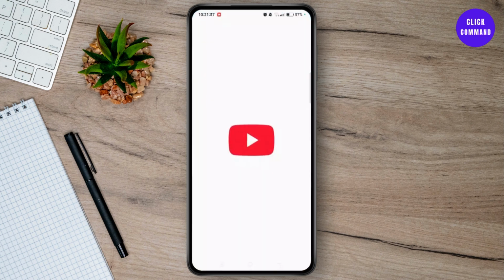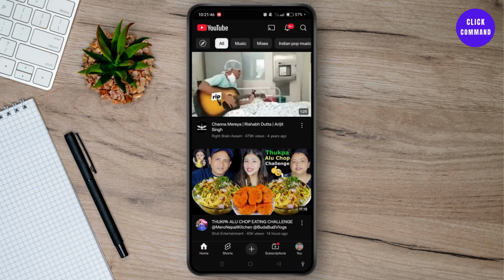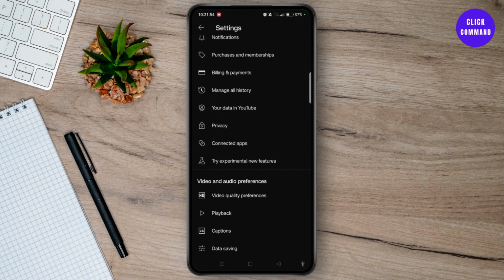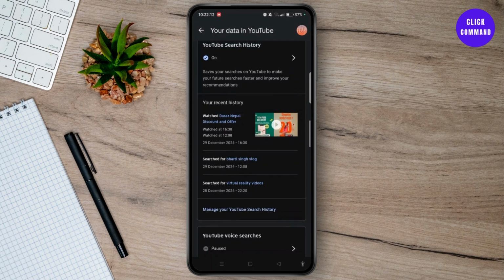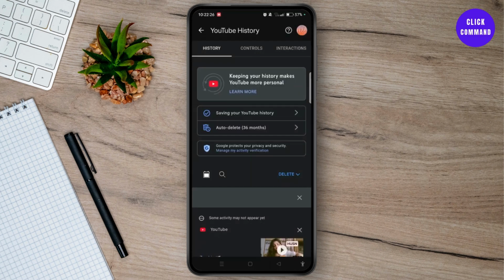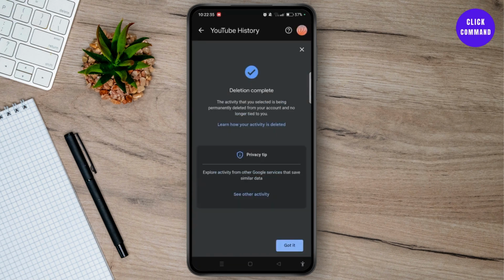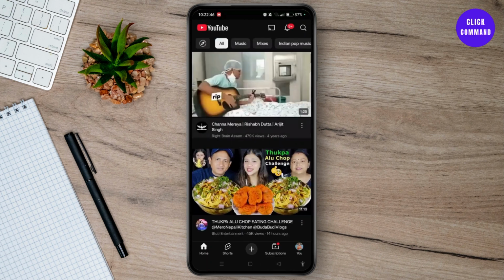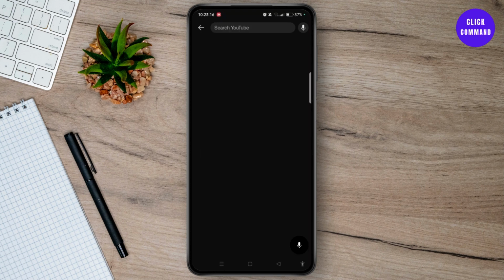How to Delete Search History on YouTube App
Learn how to easily delete your search history on the YouTube app with this step-by-step guide. Whether you want to clear your search history for privacy reasons or just to start fresh, this tutorial will walk you through the process.

In this video, you’ll discover how to delete YouTube search history on both your mobile app and desktop, ensuring your account stays clutter-free. You’ll also learn how to clear individual search queries or the entire history on YouTube.

0:20 Step 1: Accessing Your YouTube Search History
0:45 Step 2: Deleting Search History on YouTube App
1:15 Step 3: Clearing All Search History